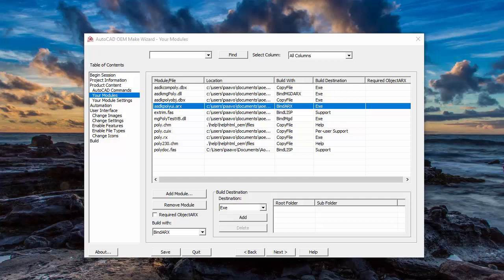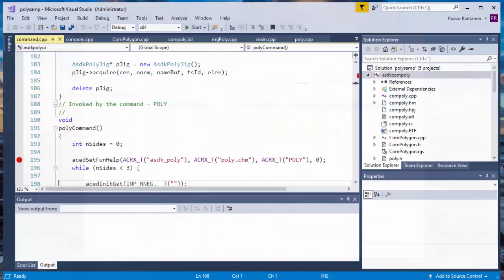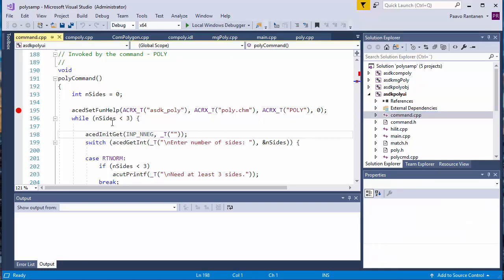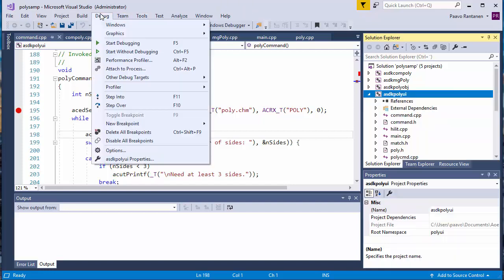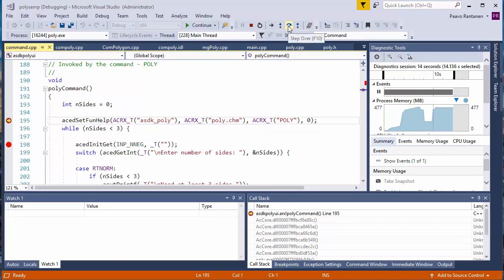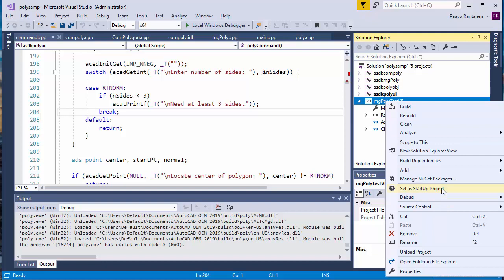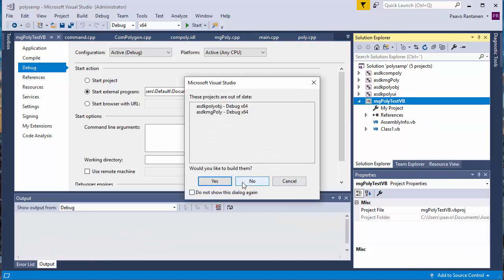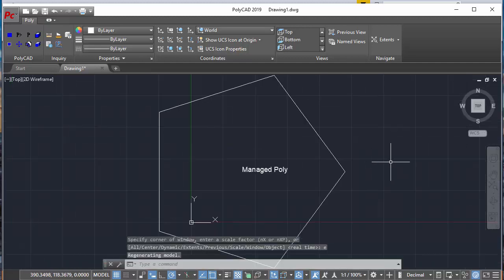OemDebug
Debugging your AutoCAD OEM application, how to debug native (C++) module followed by managed (.NET) module.